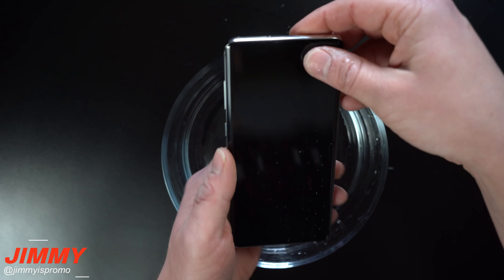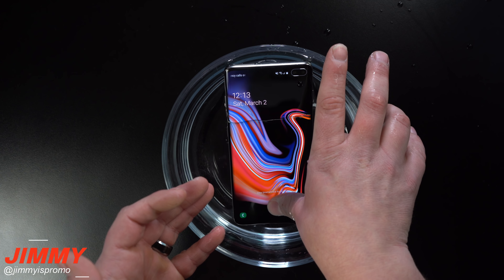Galaxy S10 Ultrasonic Fingerprint Reader Work Wet or Under Water?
Welcome to the home of the best How-to guides for your Samsung Galaxy needs. In today's video, We will test to see if the Ultrasonic Fingerprint reader on the Galaxy S10 will work with Wet Hands, Wet phone and also submerged under water.

WhiteStone Dome Glass S10e

My Main Camera
My 2nd Camera
My Microphone & rig
My Black Height Adjustable Table